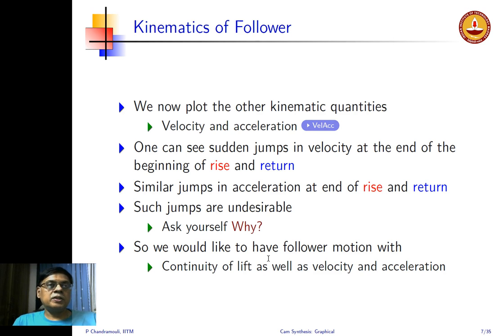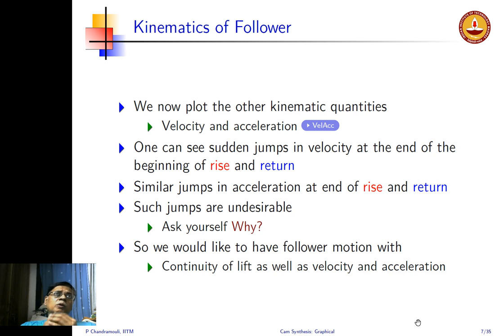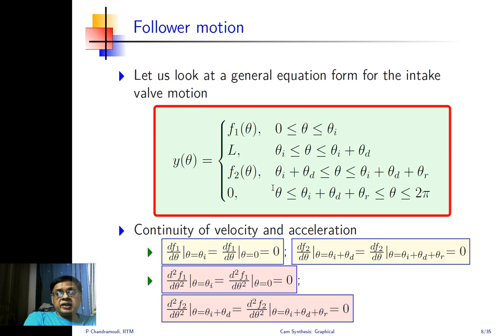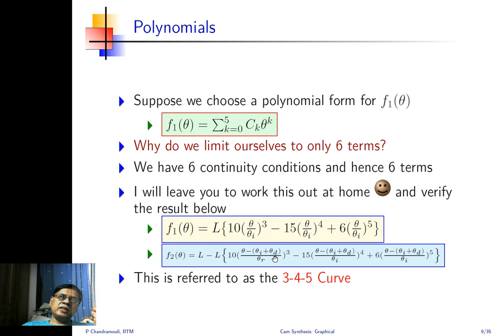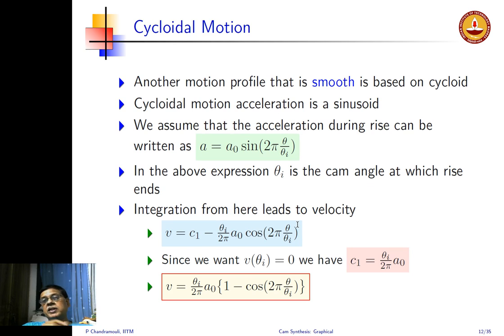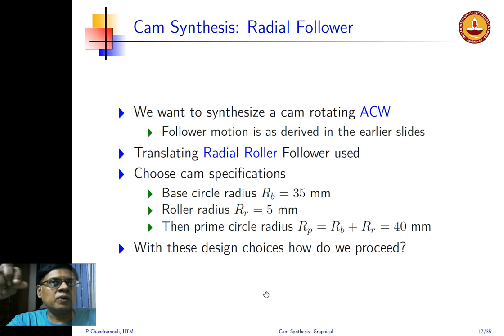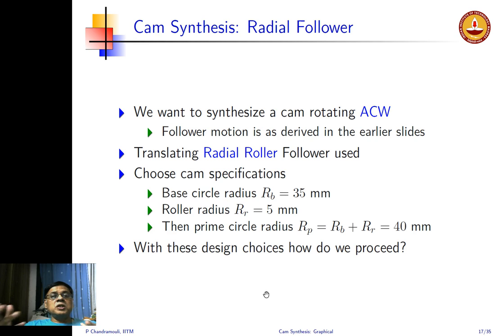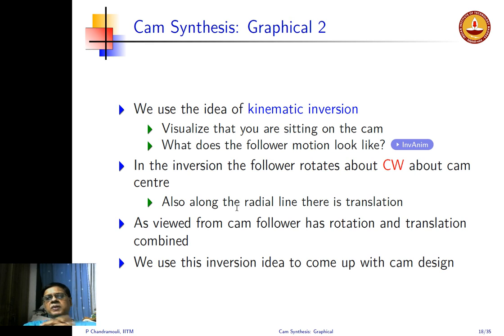Cam Kinematic Synthesis Lecture 4